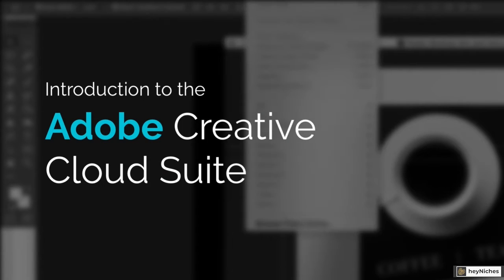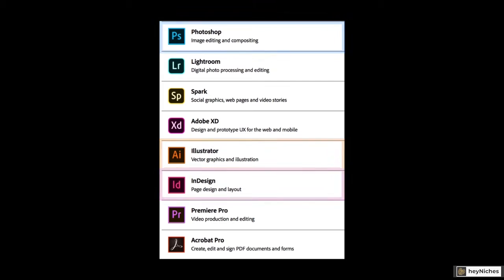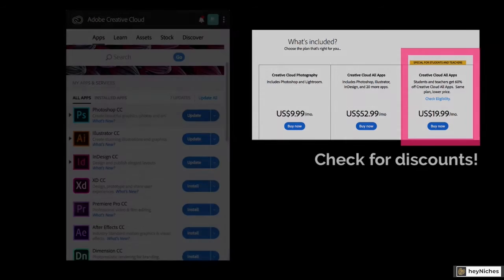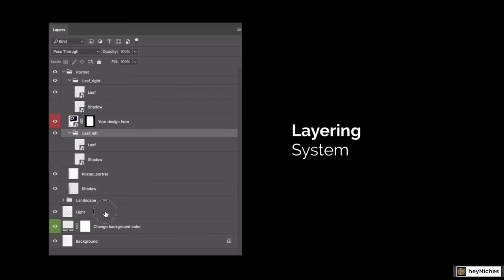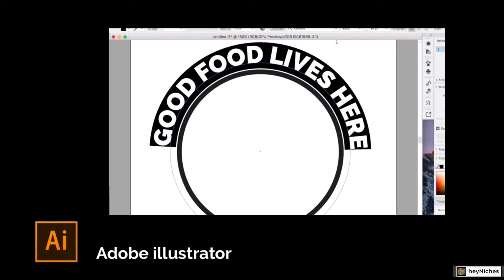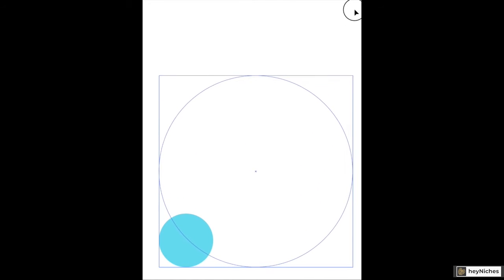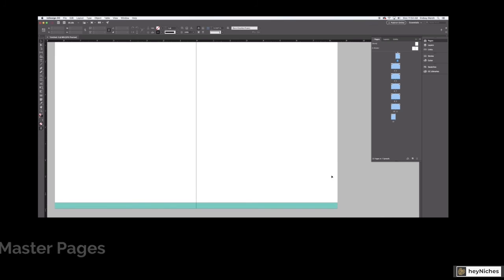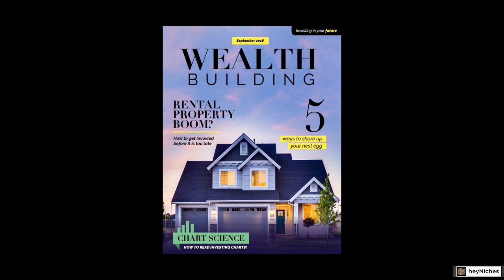What you need to start your graphic designing | Introduction to the Adobe Creative Cloud Suite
This video will help you guys learn about the software we are going to study in this course. So watch the video till the end and it will teach you about adobe photoshop, illustrator, and Indesign

If you guys don't have a subscription to Adobe Creative Cloud Suite then you can get it in Utorrent

Hope you guys will love this video, share.